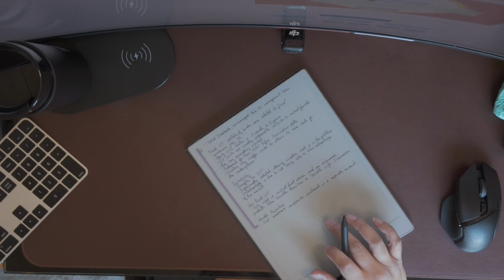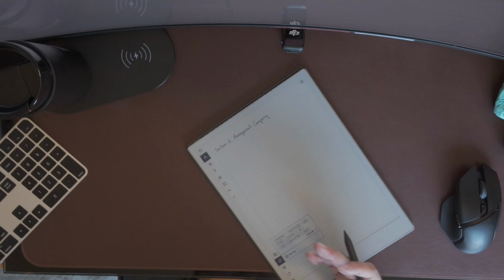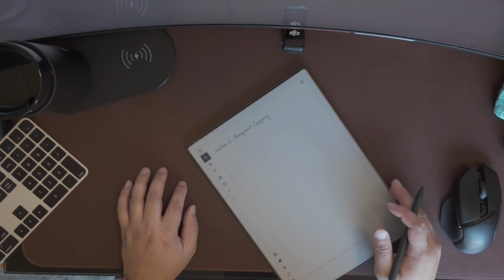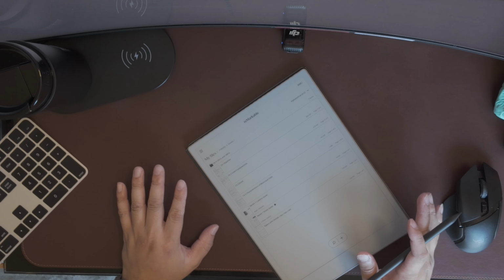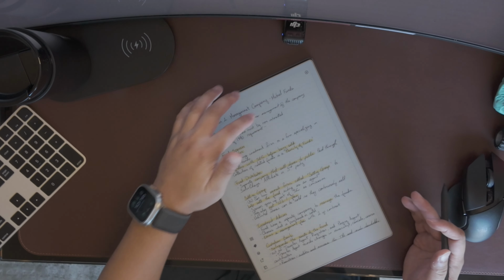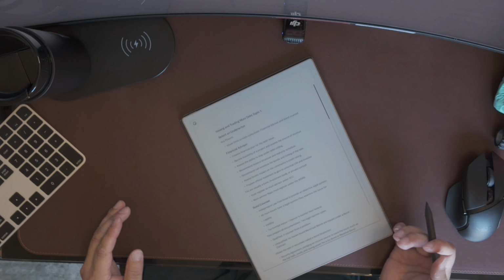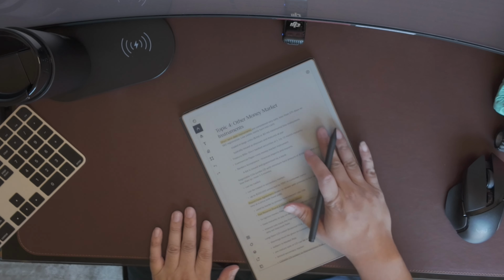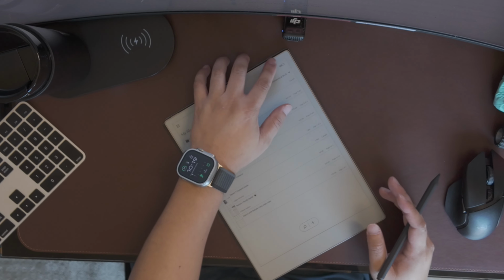Studying with the Remarkable Paper Pro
How is it working 8-10 hours a day everyday on the reMarkable Paper Pro?  I discuss some of the pros and cons to the device and some ASMR sounds of writing.